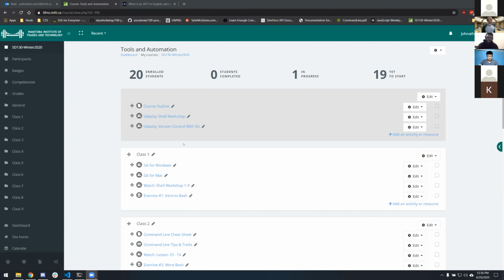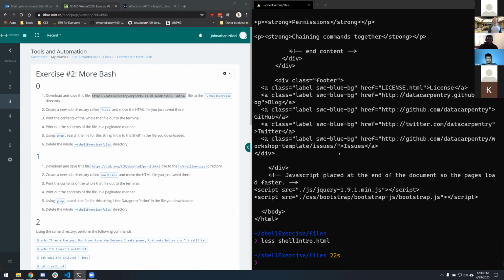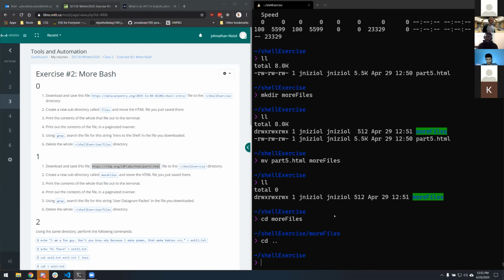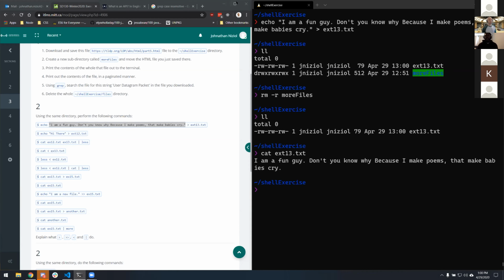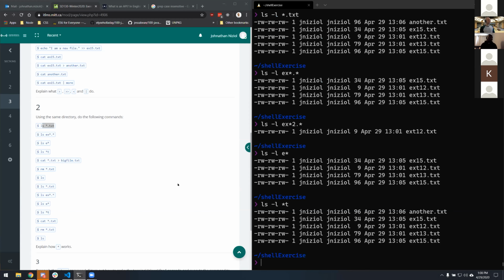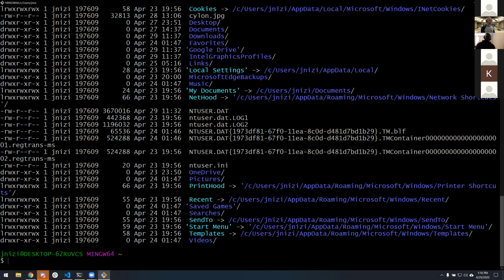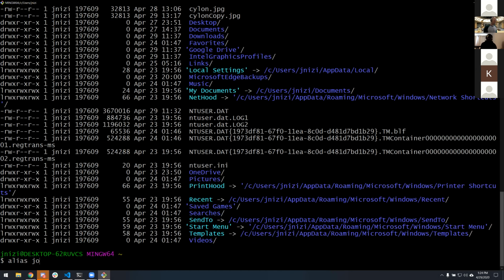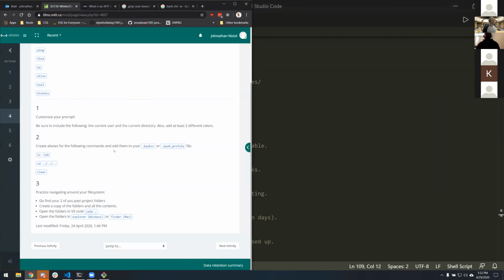2020/04/29 Part 2